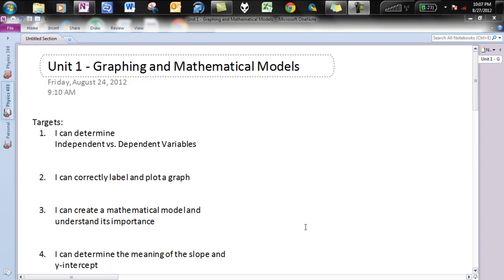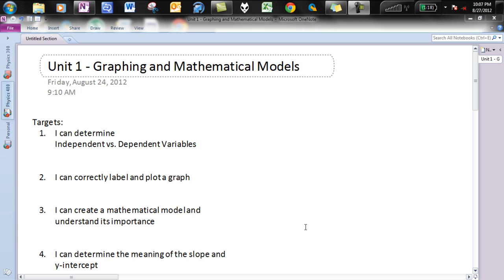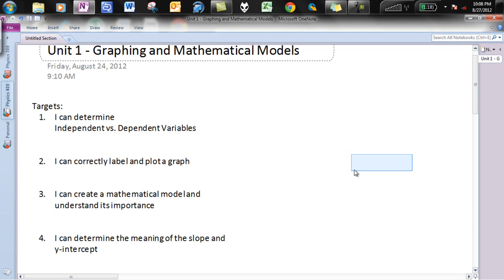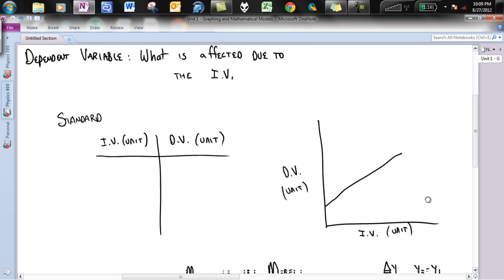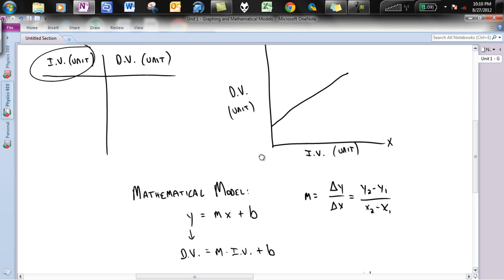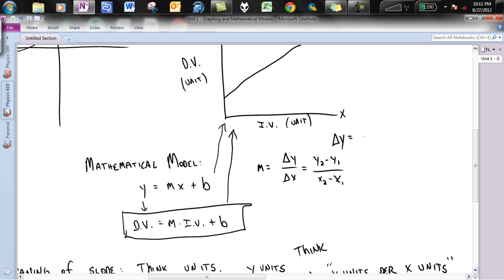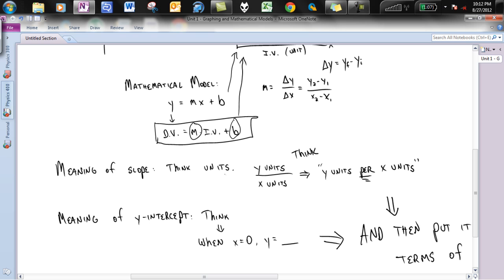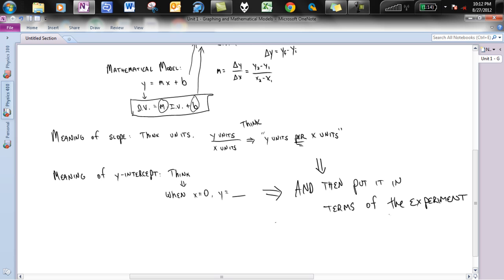U1 - Graphing and Mathematical Models - Notes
This video has the vocabulary and main concepts with graphing and mathematical models.

Key words include independent variable, dependent variable, standards for graphing, and creating mathematical models